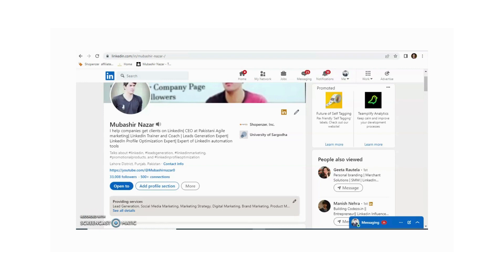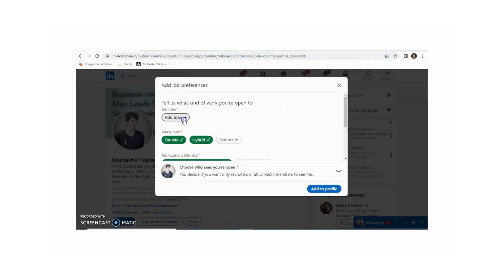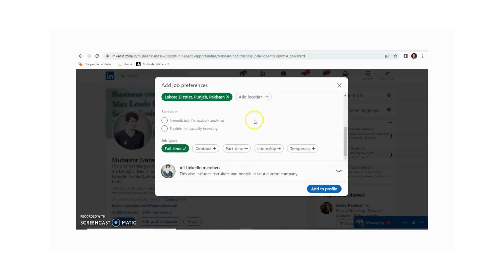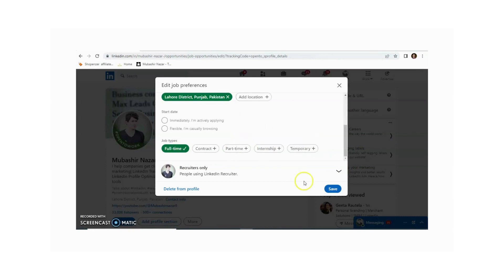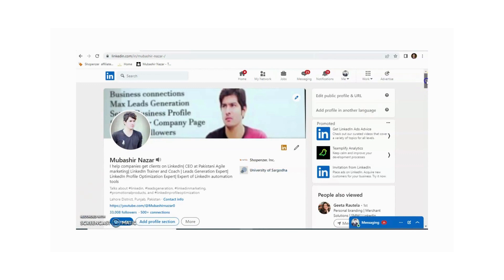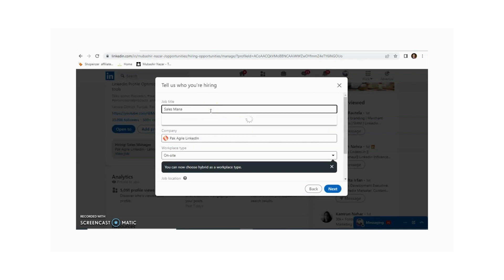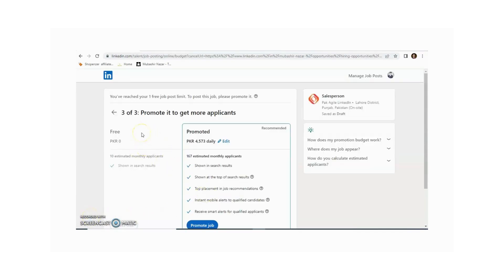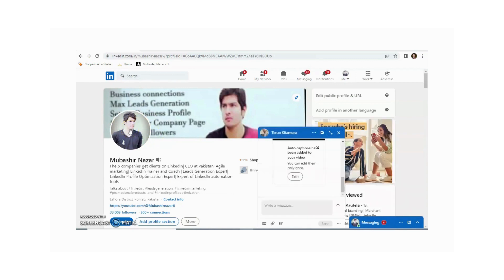How to add the Open to Work/Hiring badge to your LinkedIn profile 2023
To add the Open to Work/Hiring badge to your LinkedIn profile, follow these steps:

Go to your LinkedIn profile and click on the Edit Profile button.
Scroll down to the Featured section on the right-hand side of your profile.
Click on the "+" icon next to the section labeled "Badges."
Select the Open to Work/Hiring badge from the list of available badges.
You can choose to make your Open to Work/Hiring status visible to your network or only to recruiters.
Click on Save to add the badge to your profile.
The badge will appear on the top of your profile, visible to recruiters and your network.

Please note that this feature is available only to certain accounts, depending on the country and region, and you can also choose to make your status visible only to recruiters if you don't want your network to know.